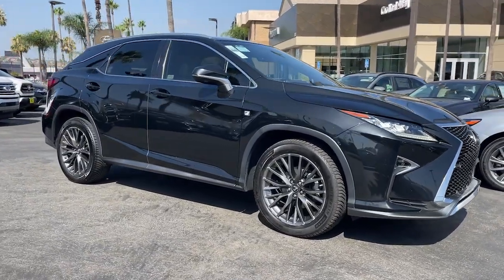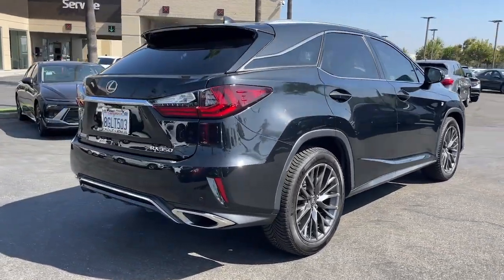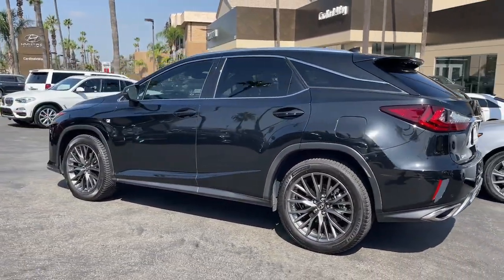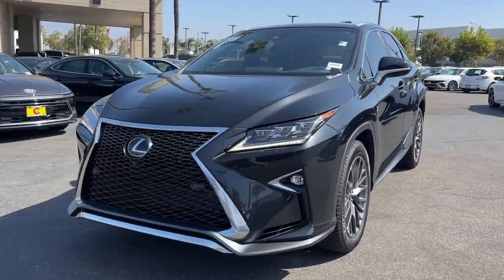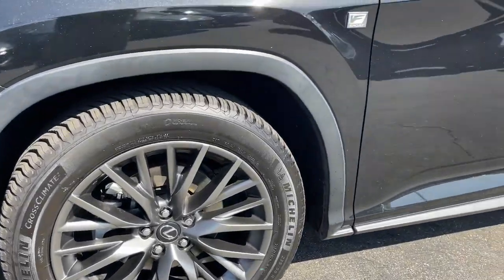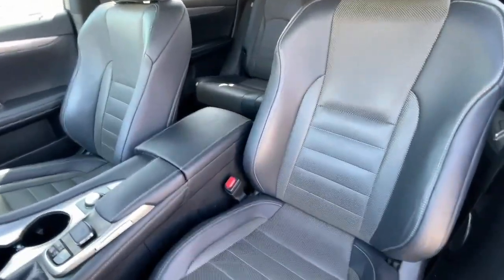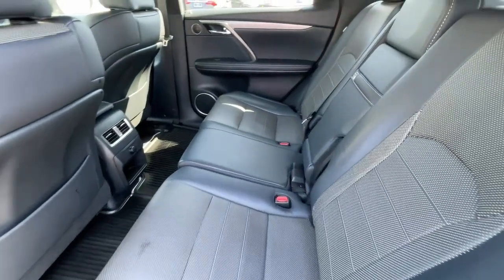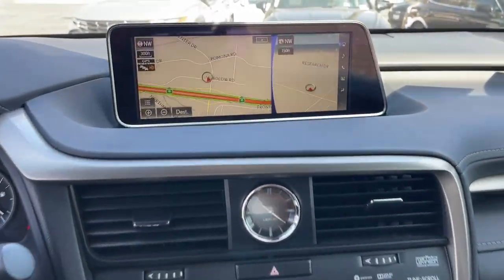2018 Lexus RX_350 F Sport Riverside, Temecula, Loma Linda, Orange County, Corona CA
Pre-Owned 2018 Lexus RX_350 F Sport available at Cardinale Way Hyundai Corona located in 2525 Wardlow Road, Corona, CA, 92882.
Stock#: H13990A - VIN#: 2T2BZMCA7JC151642

Your next car could be the  2018  LEXUS RX.  Be a style leader in this captivating RX. Behind its bold looks lies a premium interior loaded with a suite of advanced safety and infotainment tech to help you make the most of each journey. These are just some of the great options this vehicle comes with: Heated Steering Wheel
, All Wheel Drive, Power Liftgate, Cooled Front Seat(s), Satellite Radio, V6 Cylinder Engine, Heated Mirrors, Steering Wheel Audio Controls, Bluetooth®, Alarm. Enjoy the satisfaction of premium comfort in this luxurious RX. Treat yourself to a test drive today. Our staff will toss you the keys and give you an outstanding customer experience.